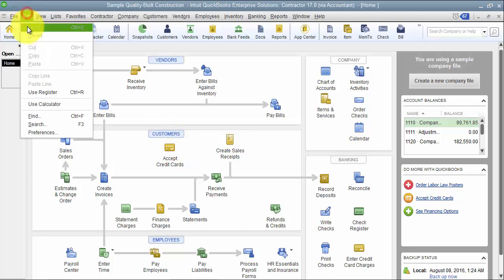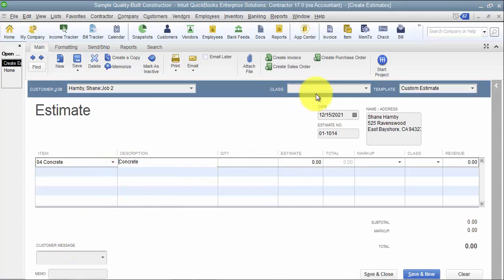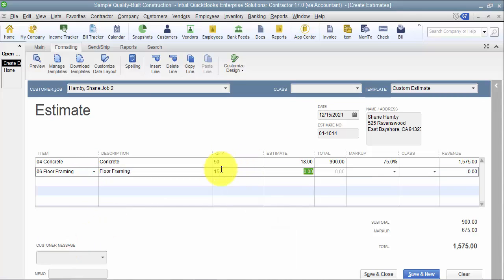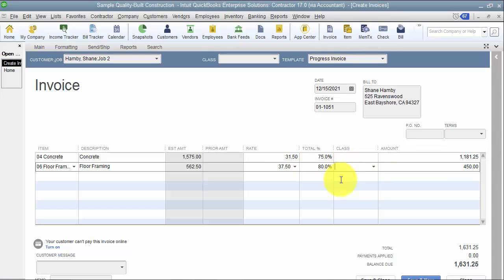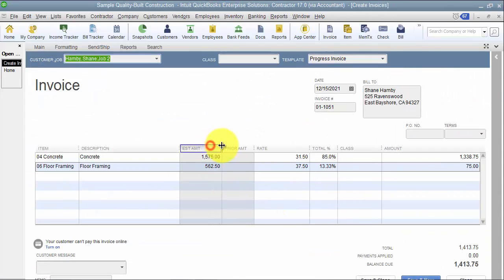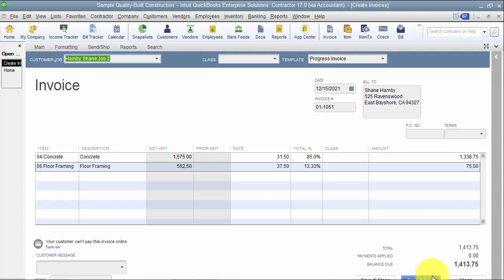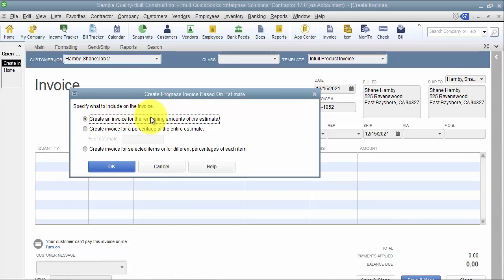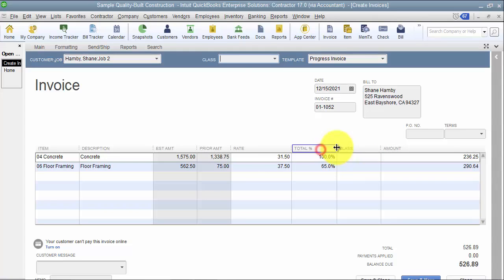QuickBooks - Progress Invoicing 2017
When our jobs last more than a few days, we often times want to bill based on the progress completed instead of waiting to invoice at the end of the job. When going from an estimate to an invoice you can keep track of the percentage of the estimate you have billed along the way and QuickBooks will tell you how much more you have to invoice. This video takes you through progress invoicing.